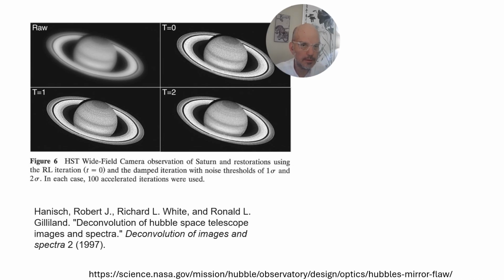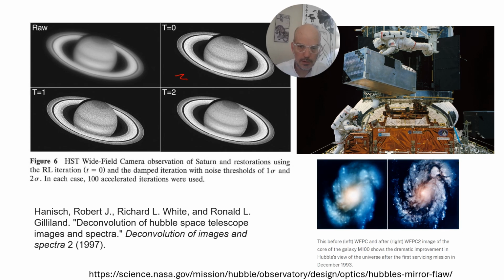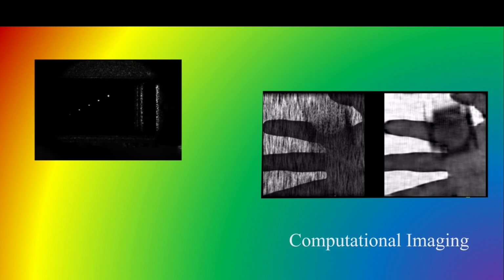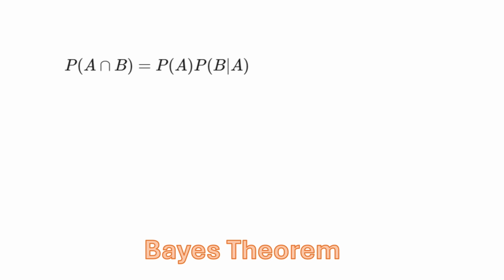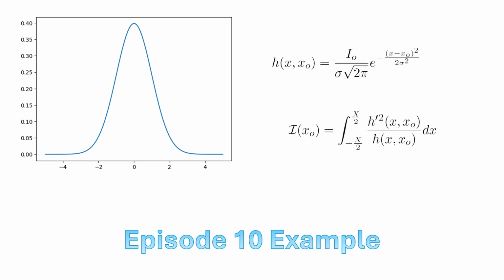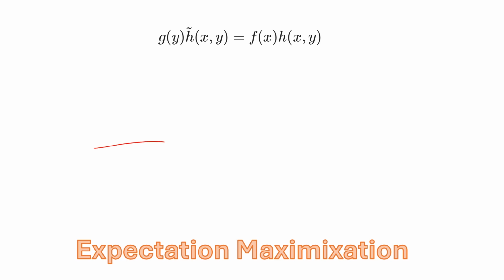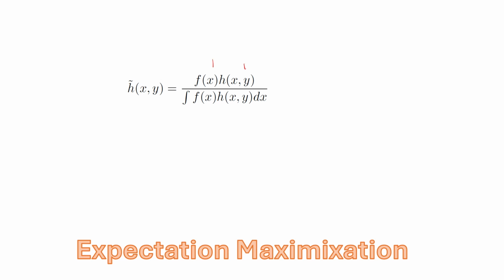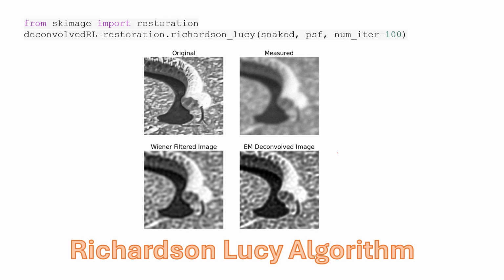Expectation Maximization: Computational Optical Imaging Episode 16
This episode reveiws section 3.5 of Computational Optical Imaging, covering the Richardson Lucy deconvolution algorithm. Code for this episode is at

00:00 - Space telescopes
02:18 - Bayes theorem
02:10 - Lasso regression
03:25 - Convex optimization
04:12 - Expectation maximizatoin
06:15 - Richardson Lucy algorithm